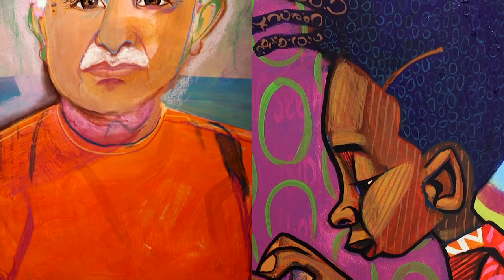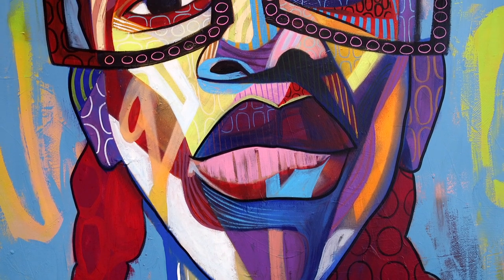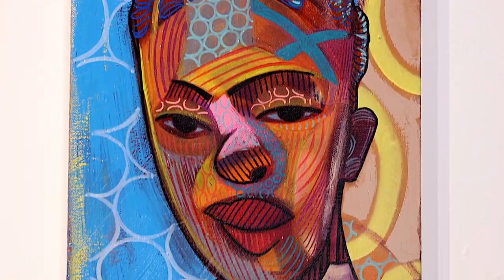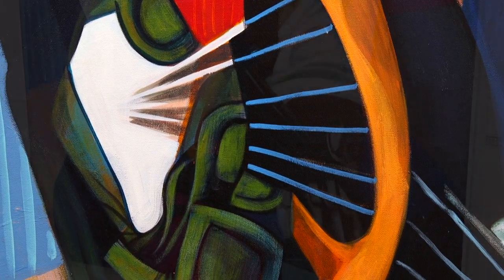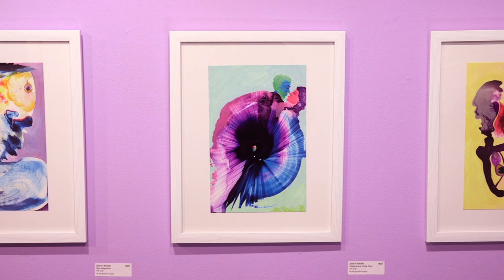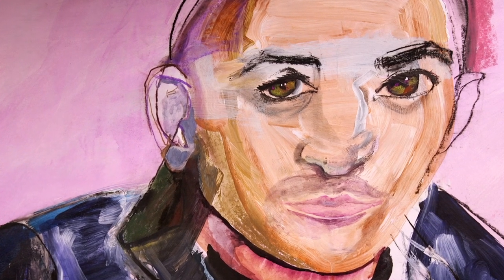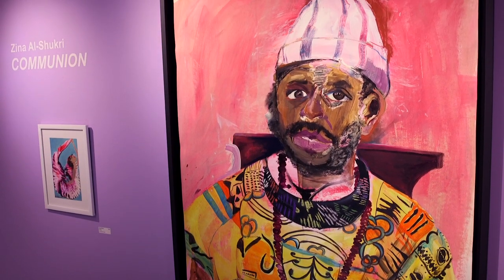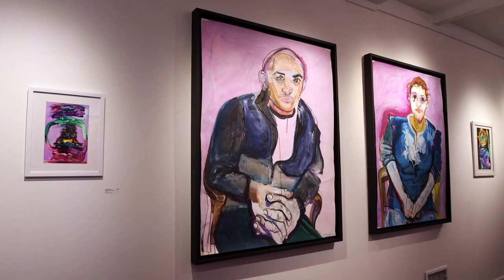Cbabi Bayoc and Zina Al-Shukri at Houska Gallery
Houska Gallery is showcasing the works of Cbabi Bayoc and Zina Al-Shukri in two simultaneous solo exhibits. Both artists' current offerings use abstraction and intuitive processes to create bold, expressive portraits.
These artists will be on show at Houska Gallery through March 16, 2024.